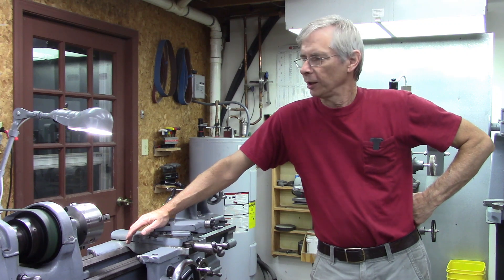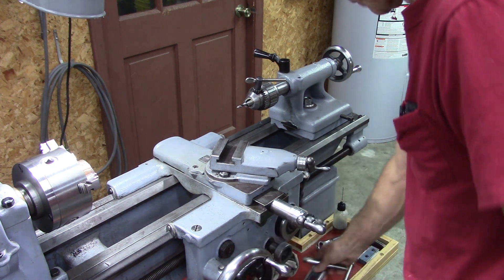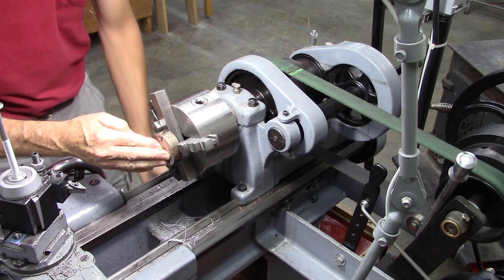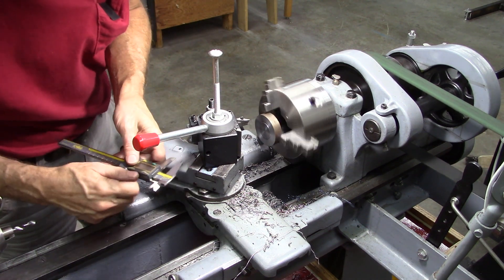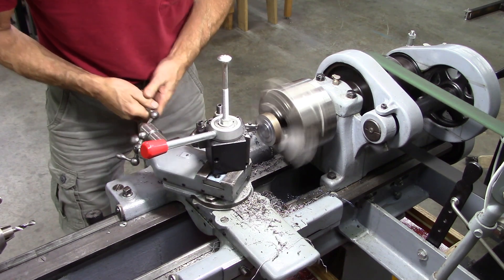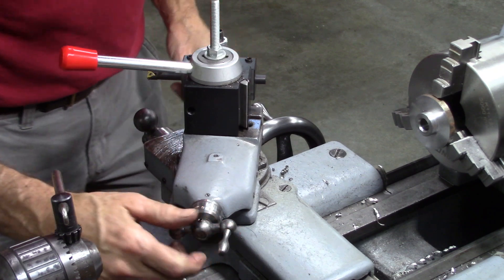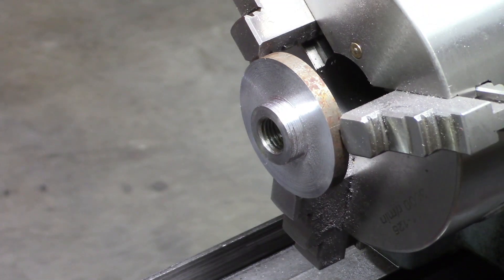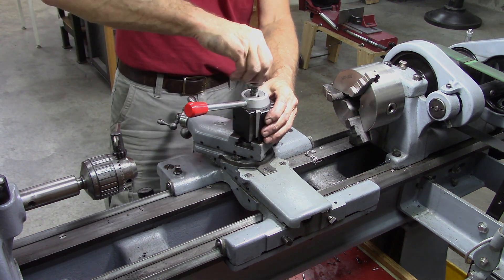Make a T-nut without a Milling Machine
This is a fairly easy method for making a T-nut for your metal lathe if you don't have a mill. Thanks for the idea Ray. Also sorry for the audio...  it's not the best.